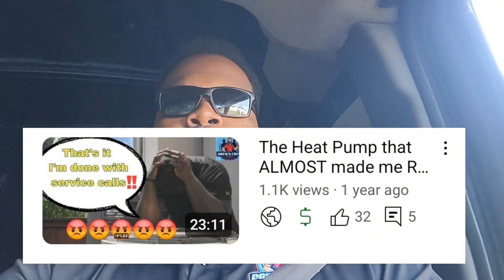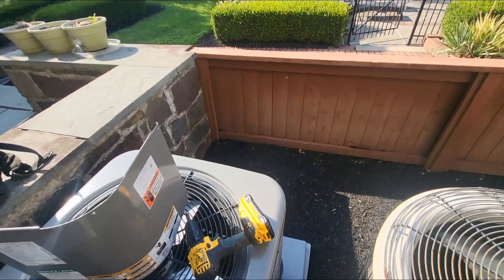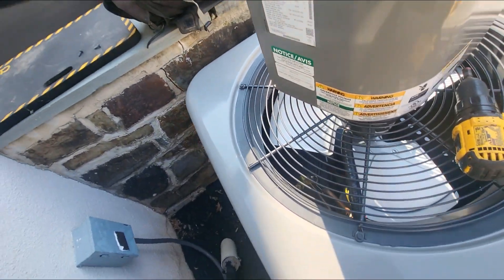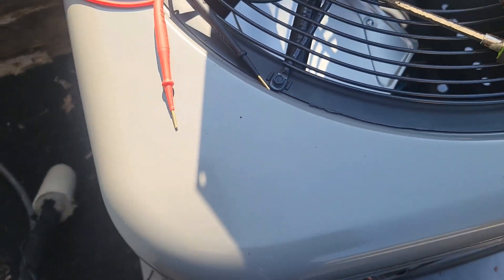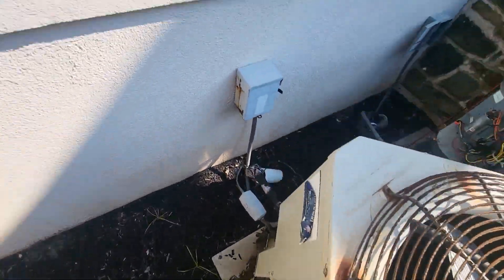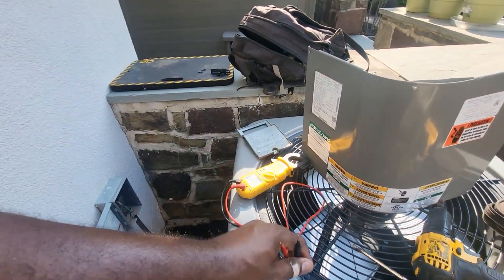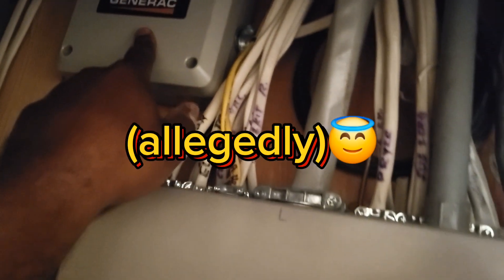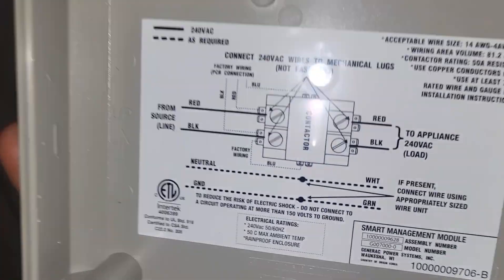"We Just Installed This Heat Pump… Now It Won’t Work 😡" | Heat Pumps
This was a no a/c on a heat pump system that we installed last summer.

In this video, we talk about:

•How Generac gives us job security
•How to troubleshoot 240v circuits